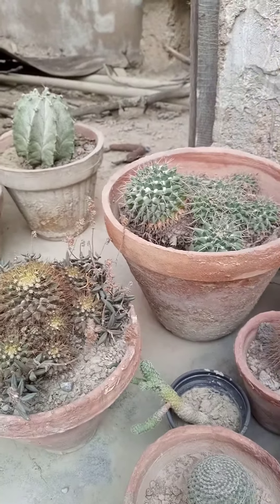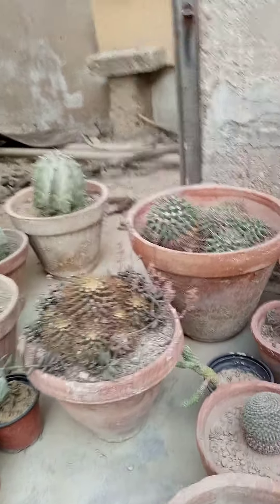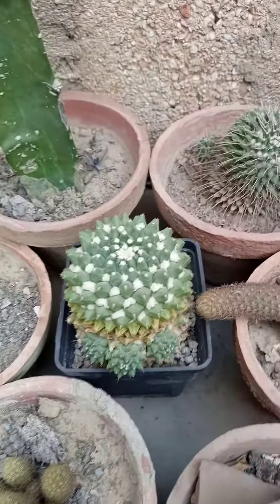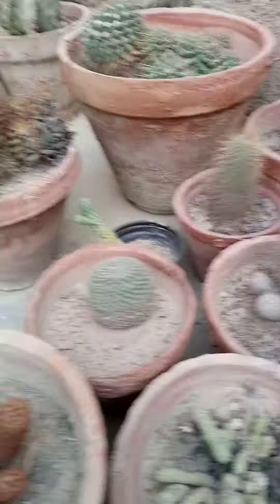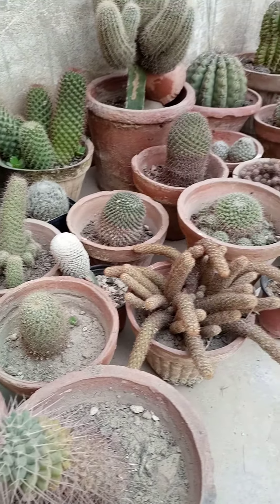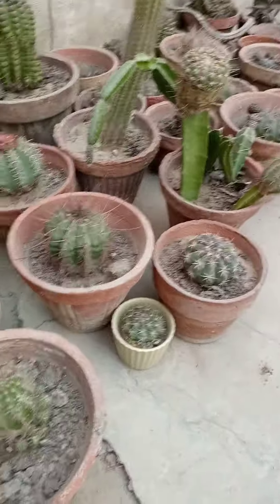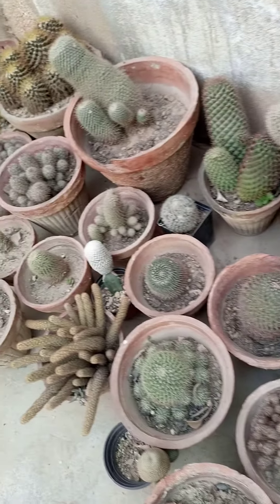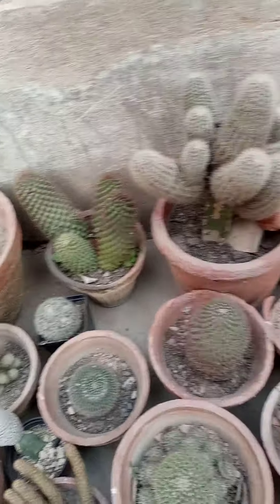Mammalaria collection of Atif shaikh